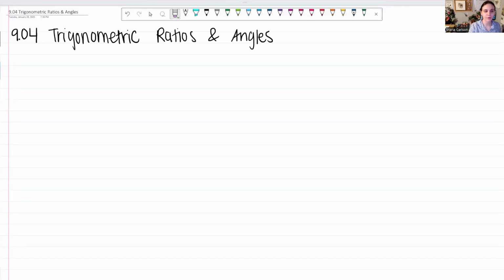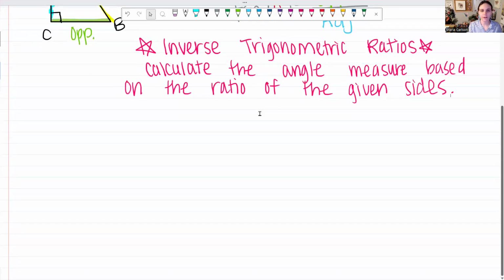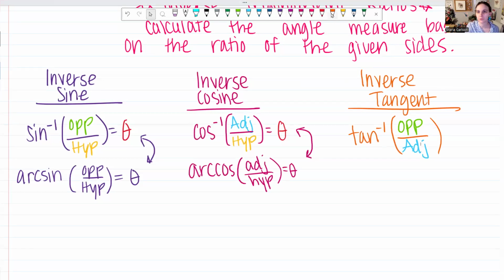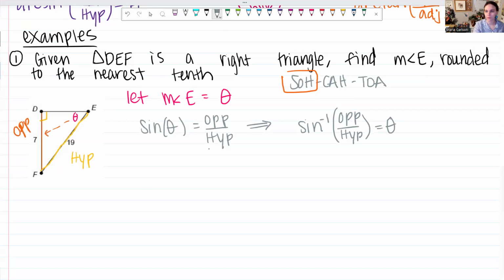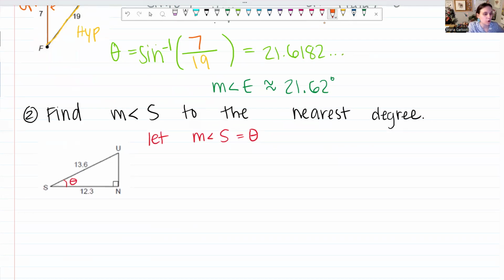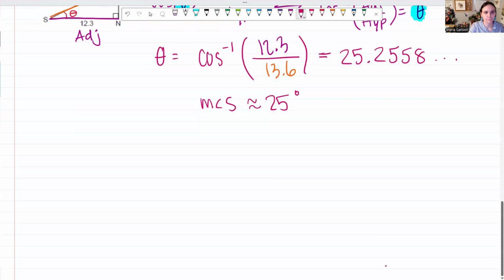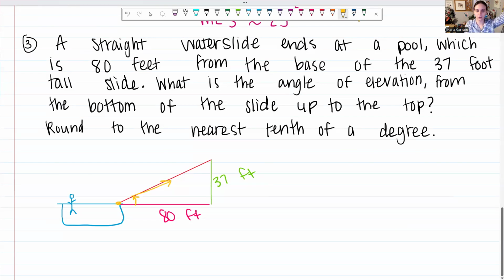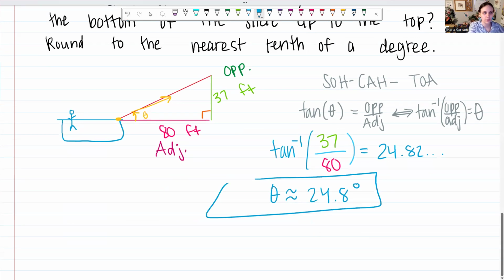9.04 Lesson Notes: Trigonometric Ratios & Angles